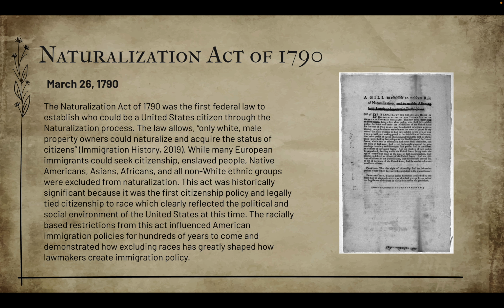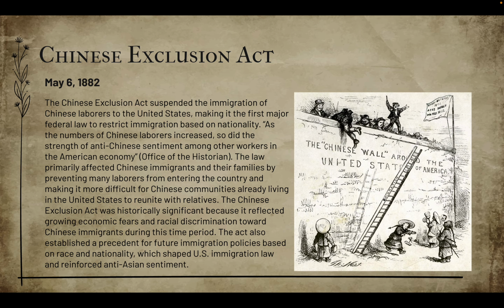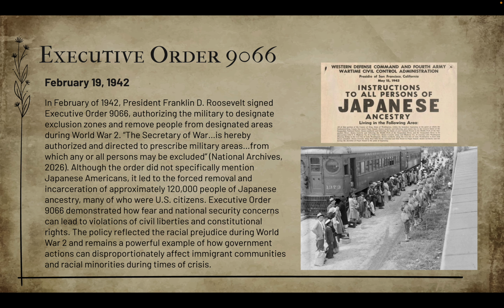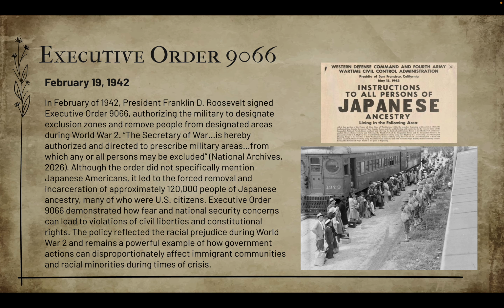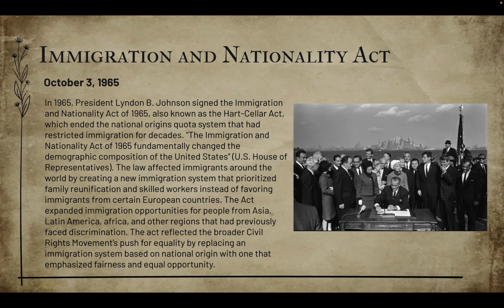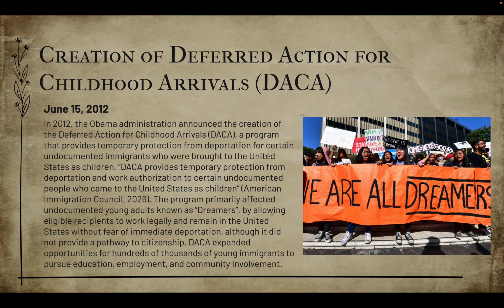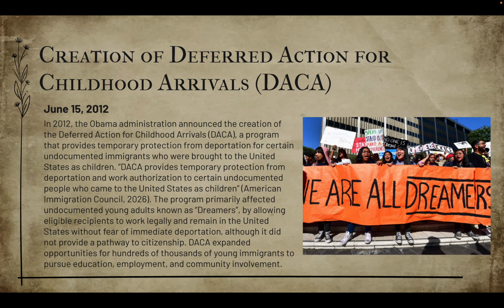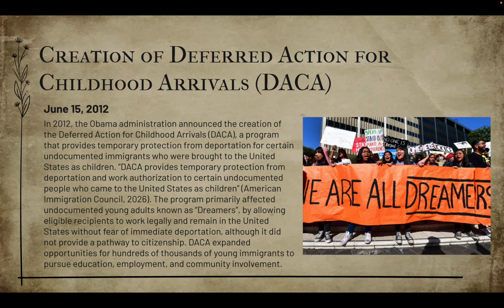ST - US Immigration History Timeline Presentation